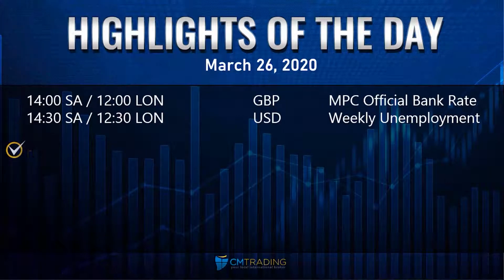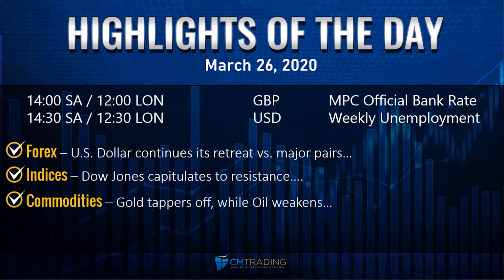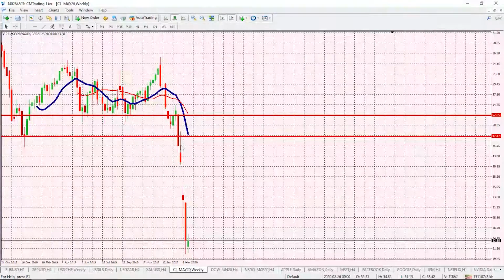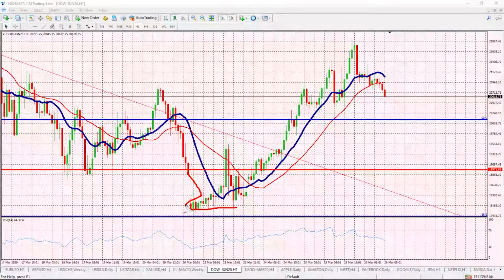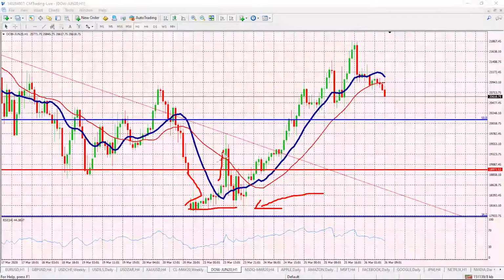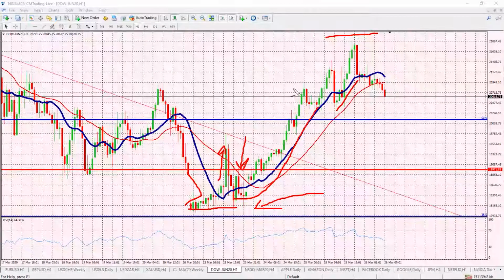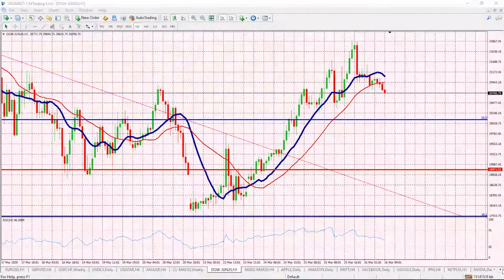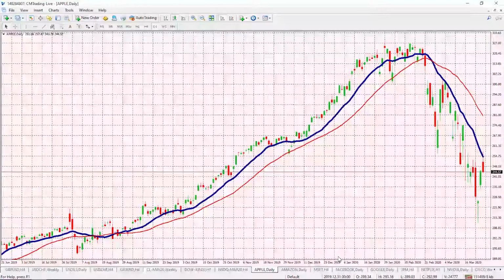CM Trading Daily Forex Market Review March 26 2020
In today's Daily Review, Fred Razak – Chief Trading Strategist at CM Trading discusses the unfolding major economic events of the day including OPEC MEETINGS and Governor Poloz and Carney will be speaking from Canada and the United Kingdome respectively. Furthermore a technical analysis of the EURO (EUR/USD), GOLD, OIL, the DOW JONES, MICROSOFT, APPLE, and AMAZON stocks are discussed in the presentation.

Market Reviews

Helpful links